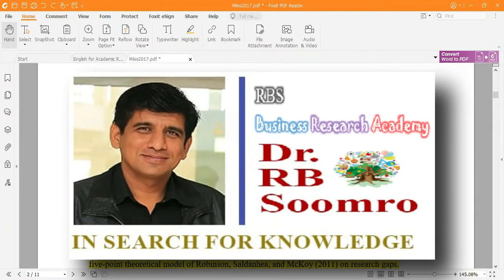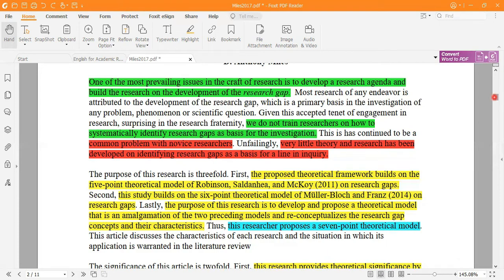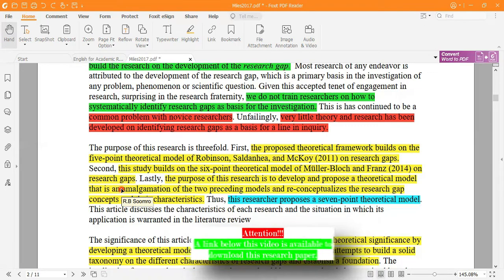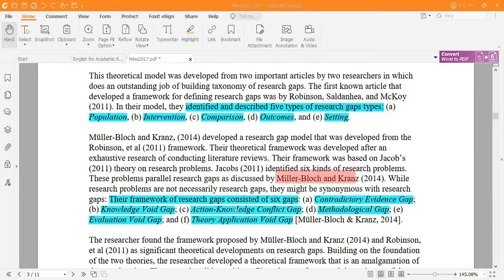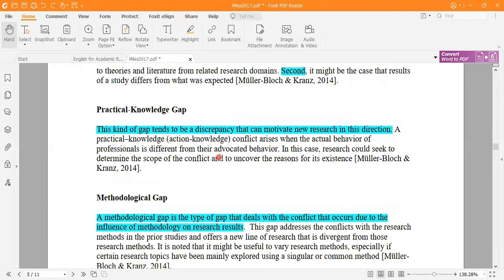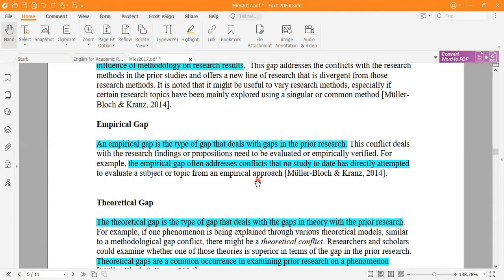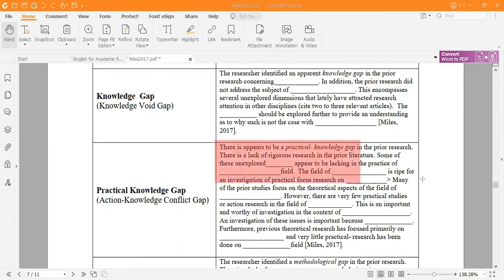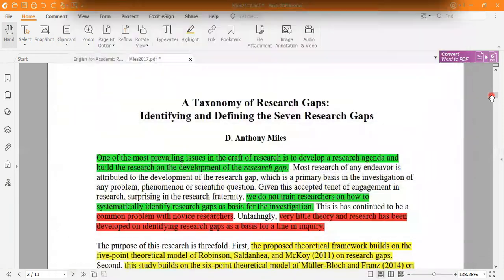Identifying and Defining the Seven Research Gaps (07 Gaps)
This video explains seven research gaps:
Knowledge Gap
Practical-Knowledge Conflict Gap
Methodological Gap
Empirical Gap
Theoretical Gap
Population Gap
To download a research paper mentioned in video: